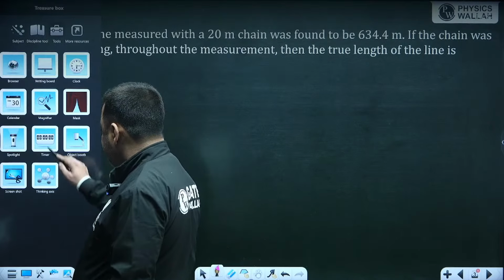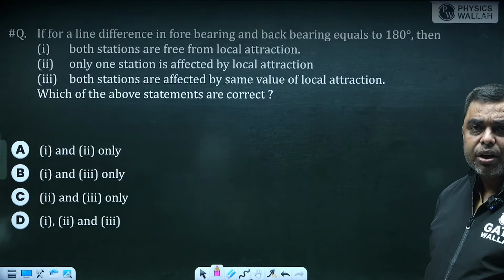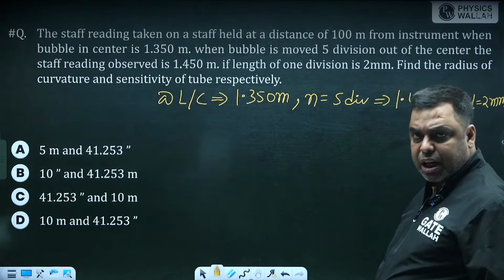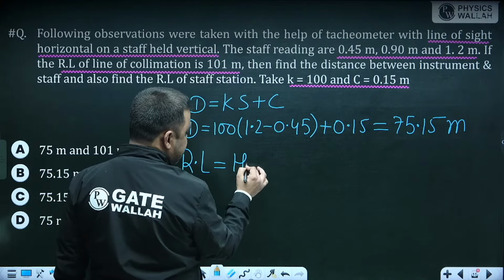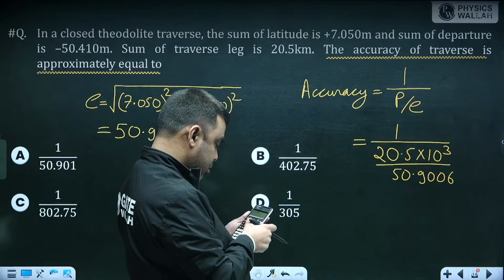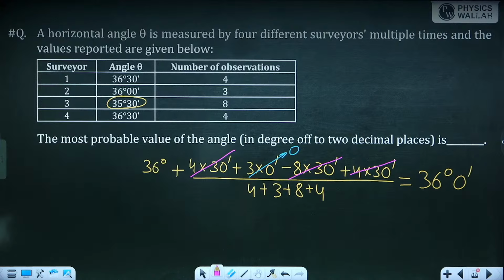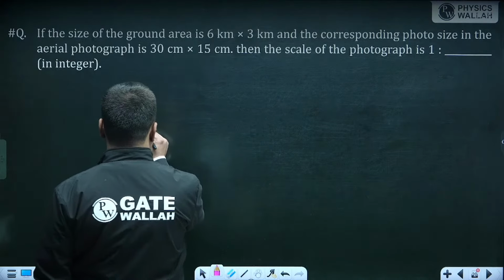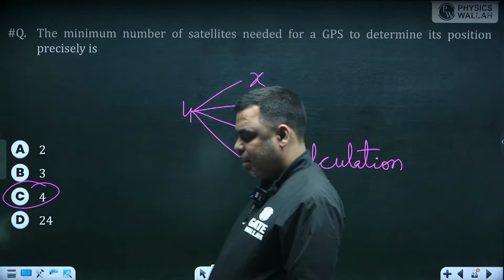Survey | Civil Engineering | GATE 2026 Super 20 Series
Lecture By Ankit Sharma Sir

Survey for Civil Engineering is covered in the GATE 2026 Super 20 Series, focusing on the most important and high-weightage topics from surveying required to score well in the GATE exam. This session includes key concepts such as leveling, theodolite surveying, tacheometry, curves, GPS, and remote sensing with exam-oriented problem solving and revision. Ideal for aspirants looking for survey GATE 2026 preparation, Super 20 important topics, civil engineering survey revision, and a last-minute strategy to improve accuracy and score in the GATE Civil exam.

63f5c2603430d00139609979